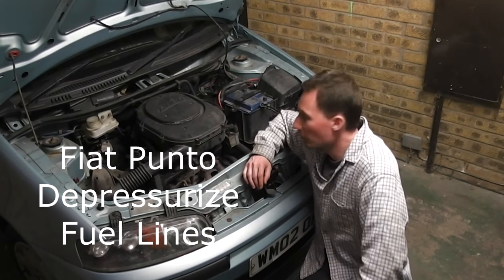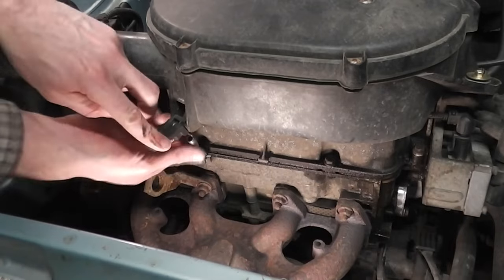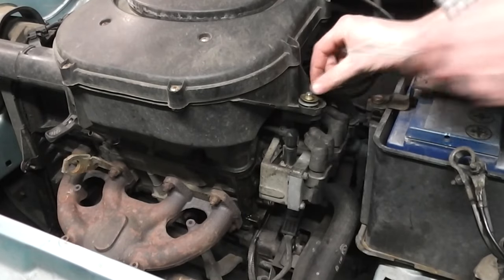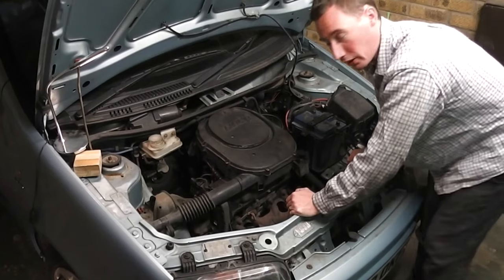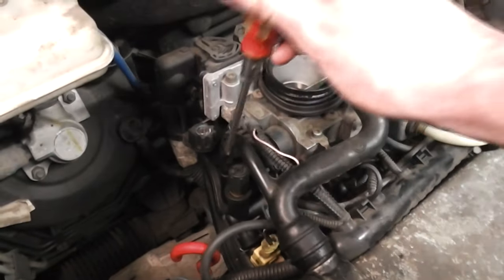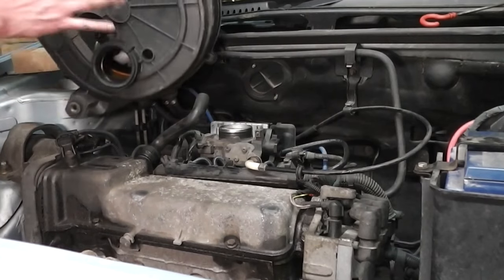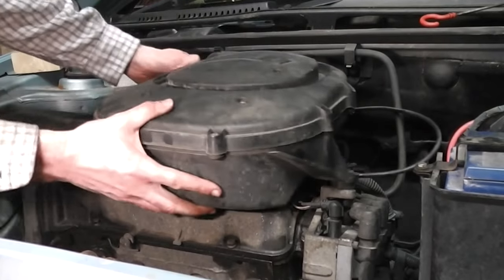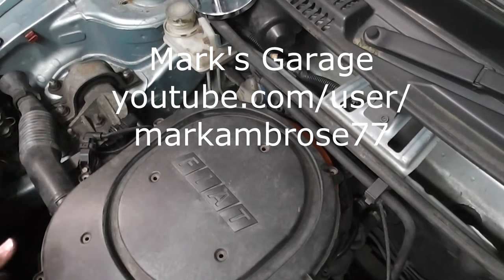Fiat Punto Depressurise Fuel System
How to depressurize the fuel lines on Fiat Punto.